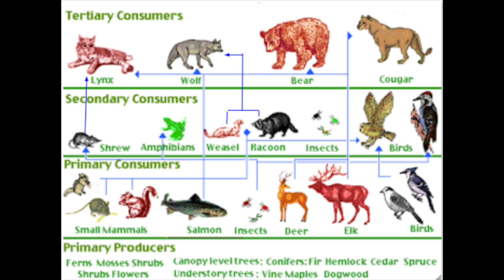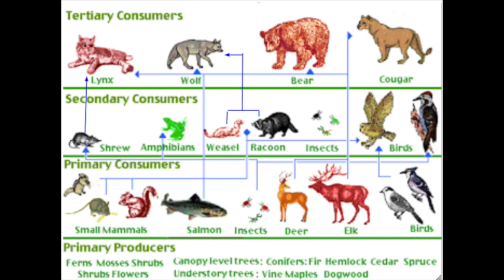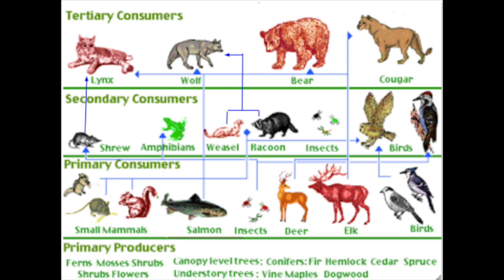J.Y. Biology Project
J.Y. Biology Video